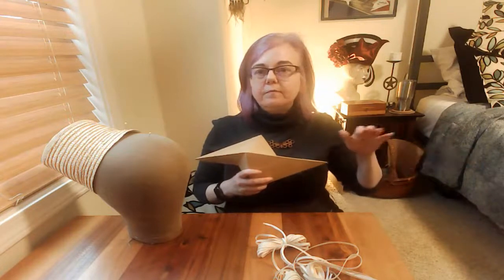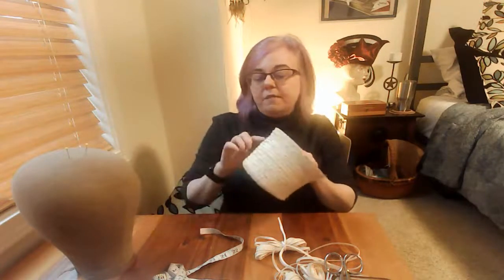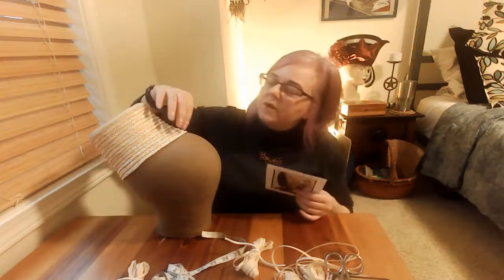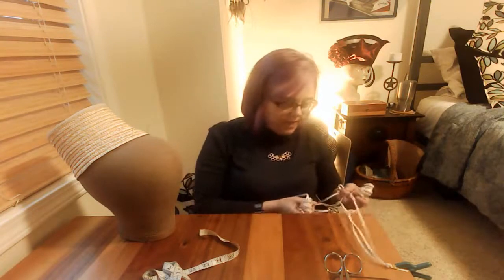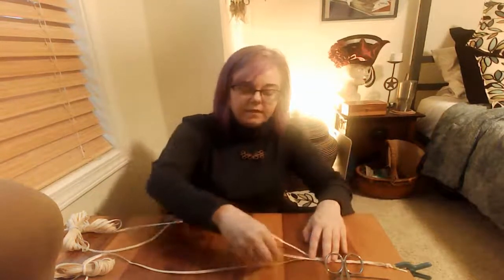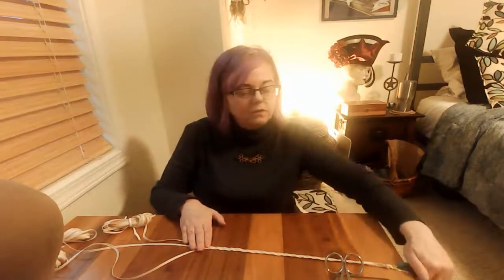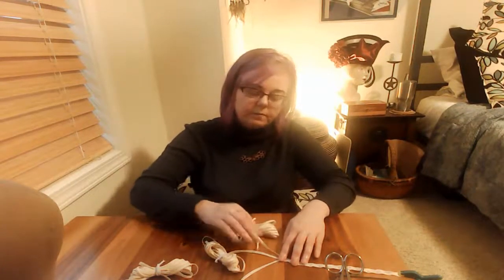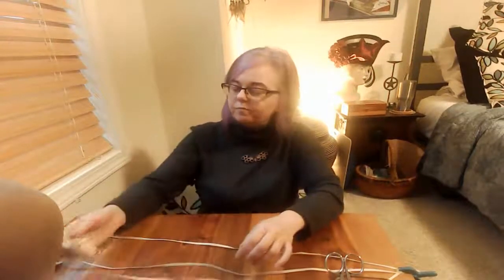Straw braid manipulation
This week (November 12, 2020), I am working with straw braid to create elements of trim for a Regency spiral braid bonnet.

La Bricoleuse open studio stream happens every Thursday afternoon, 3pm-4pm Eastern. Join me as I work on whatever millinery and other costume craftwork might be on my workbench.

In non-pandemic times, I work in the costume shop at PlayMakers Repertory Company, a professional theatre in residence on the campus of UNC-Chapel Hill.

I'm currently working from home due to the COVID-19 pandemic, but I'm excited that the forced separation from my studio and colleagues at the theatre have inspired my home studio stream as a means to share my artistic process with my students, colleagues, PlayMakers supporters, and the wider world of milliners,  costume construction enthusiasts, and really anyone interested in what goes on in the making of hats, parasols, and other accessories.

Here are links to the companies mentioned in the streams:
DWS Studio Millinery streams on FB Live every Friday at 3pm